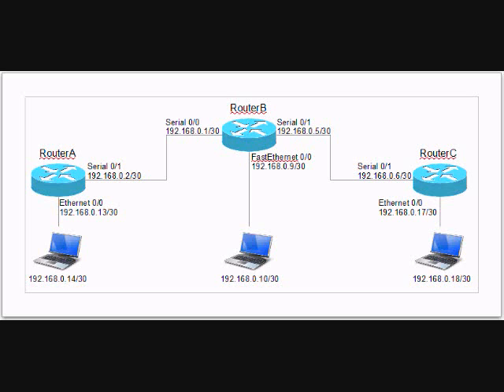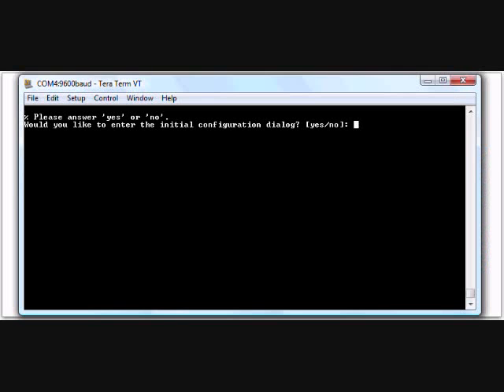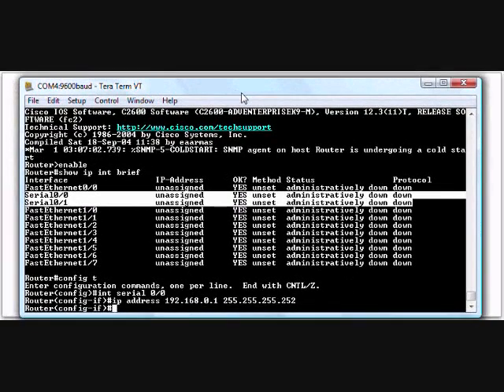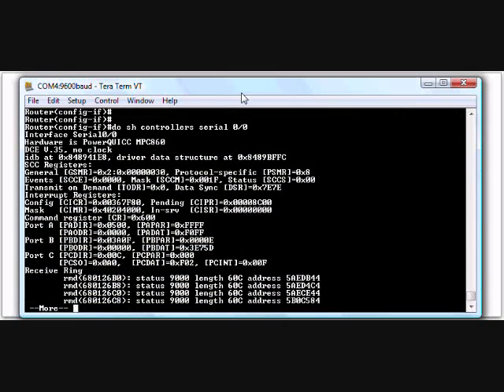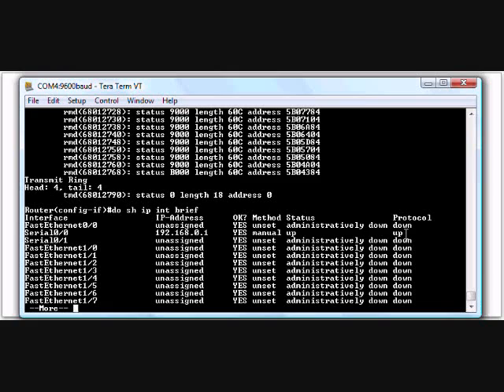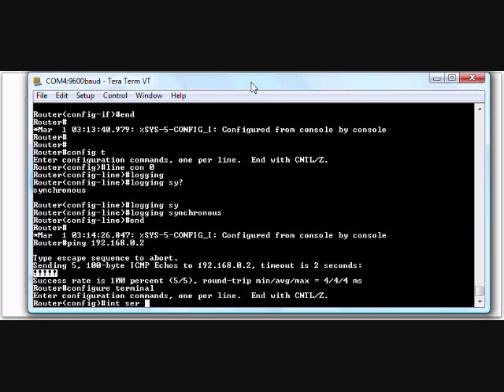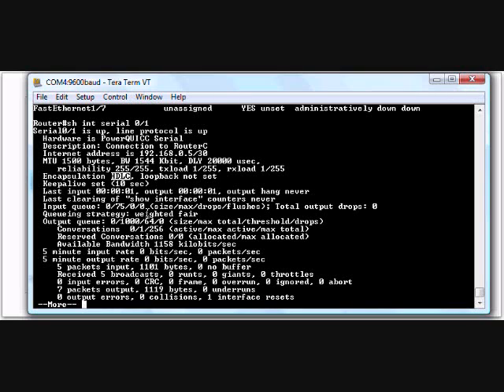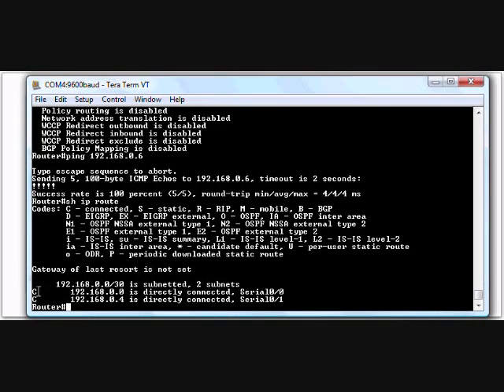Lab 2 - Configuring an Interface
In lab 2 we explore how to connect and test a serial interface.  We cover, assigning an IP address, adding a description, verifying whether the interface is a DCE or DTE interface, and assigning a clock rate if necessary.  We stick with the default HDLC encapsulation but will cover PPP in a later video.  Spread the KNOWLEDGE!!